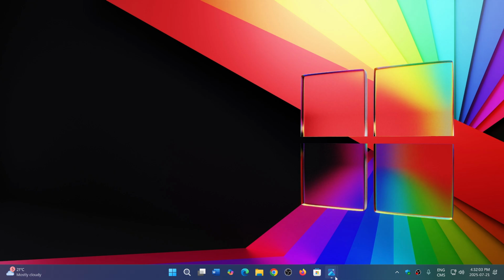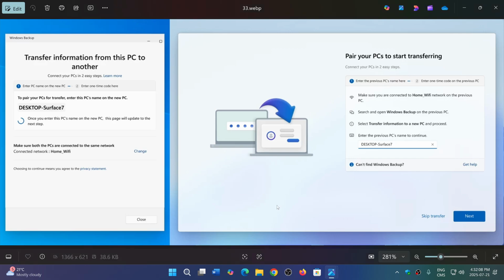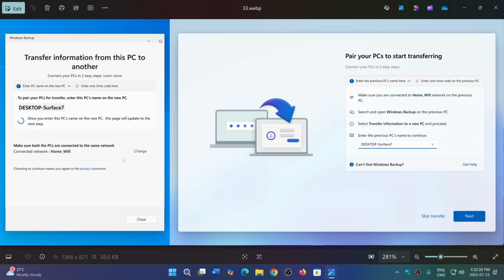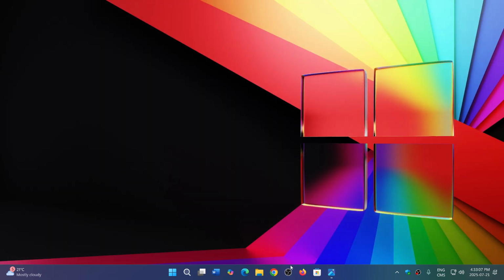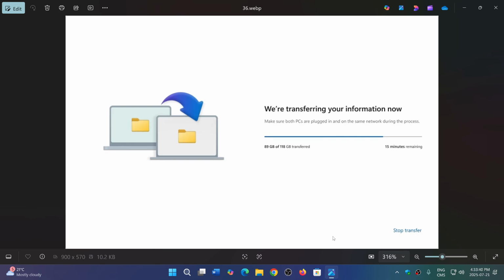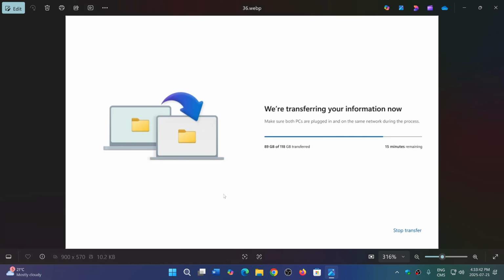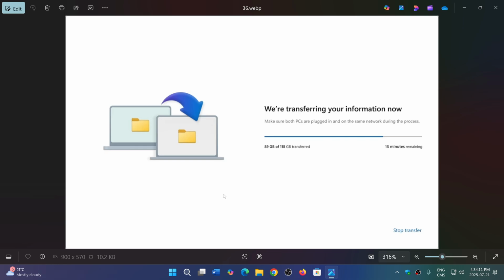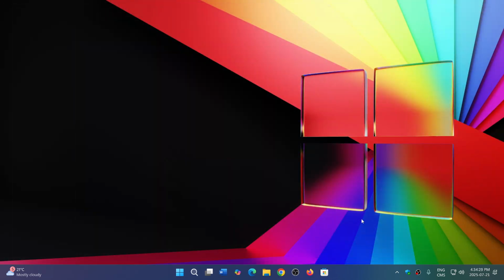Windows 11 Backup app soon to have PC to PC transfers of files and folders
This should have been on PCs long time ago